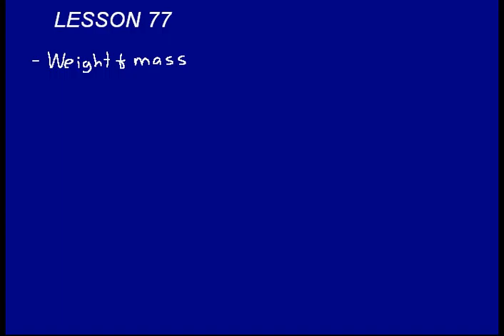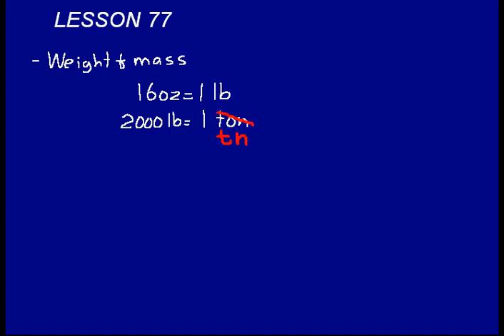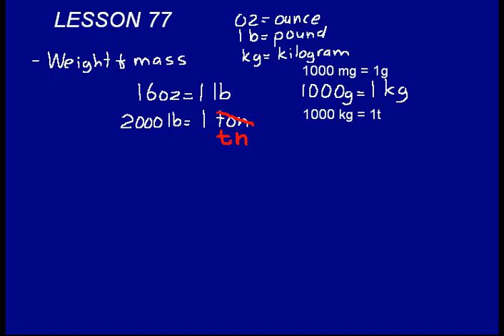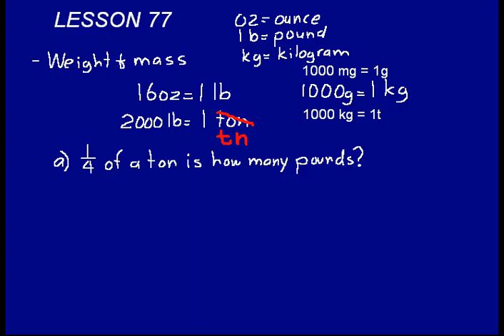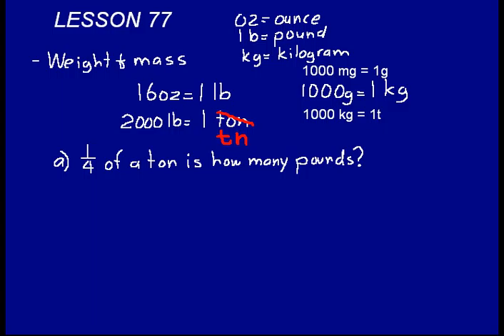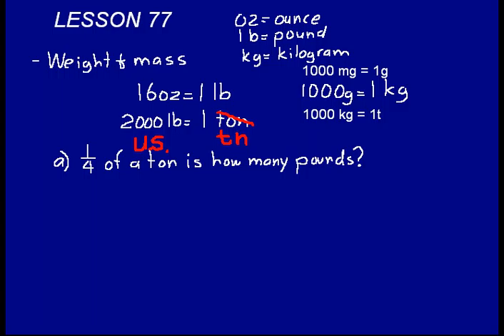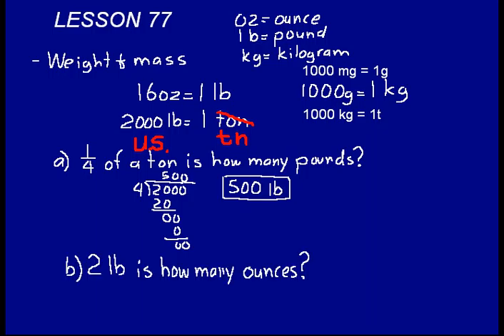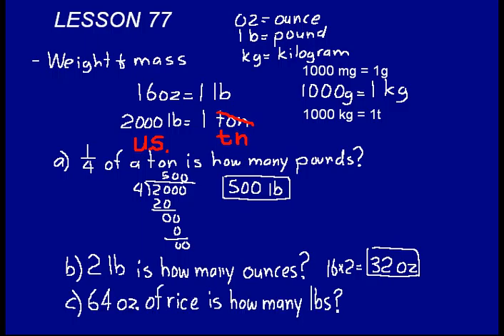DIVE 65 3rd edition lesson 77 demo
Demo of DIVE Into Math for grades 5-6 which can be purchased